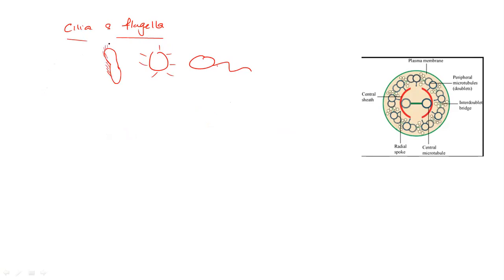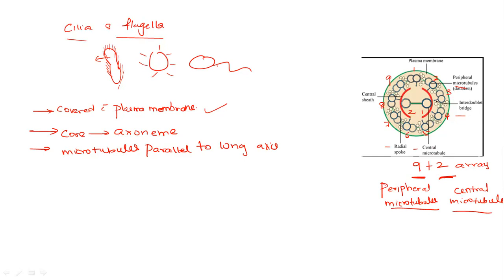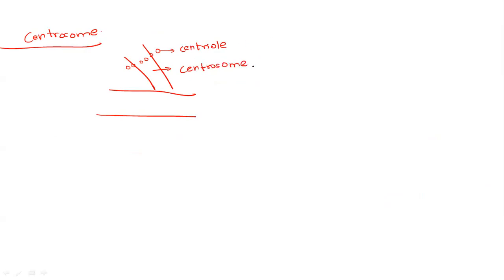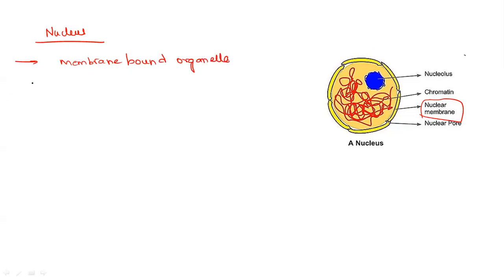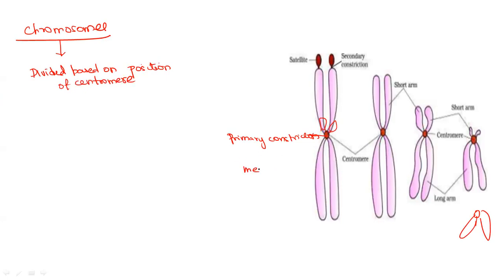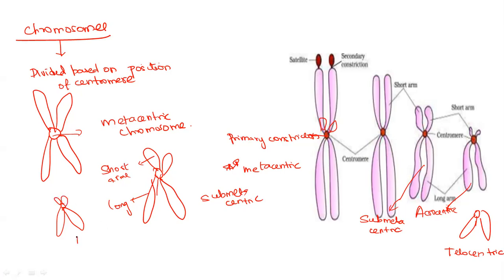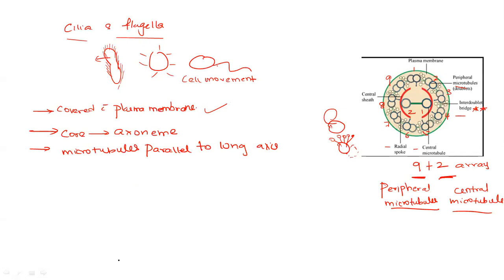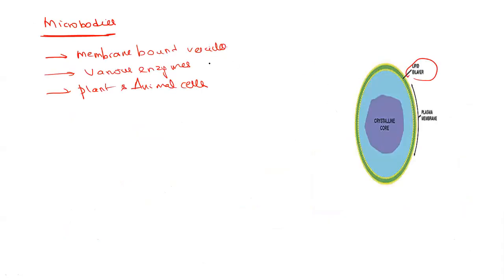Cell Functional Unit of Life NEET 2021-PART 5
Both flagella and cilia have a 9 + 2 arrangement of microtubules.
This arrangement refers to the 9 fused pairs of microtubules on the outside of a cylinder, and the 2 unfused microtubules in the center.
The nucleus is a membrane-bound organelle that contains genetic material (DNA) of eukaryotic organisms.
There are four main types of chromosomes: metacentric, submetacentric, acrocentric, and telocentric. Chromosomes are found within the nucleus of most living cells and consist of DNA that is tightly wound into thread-like structures.